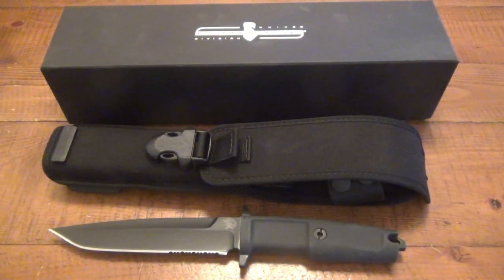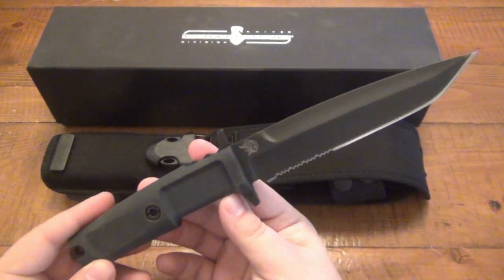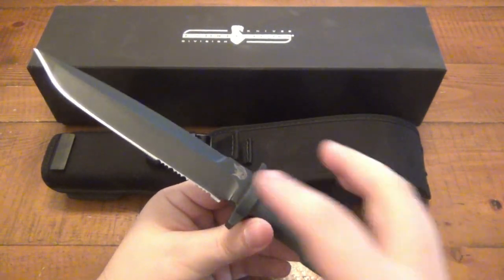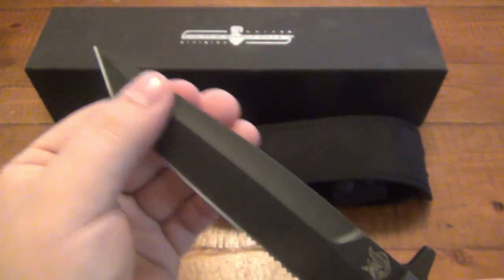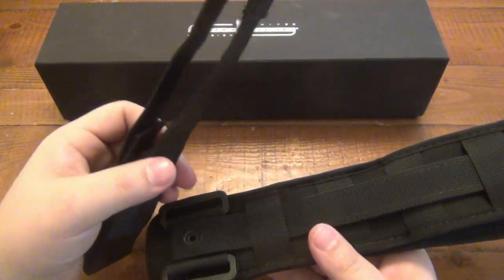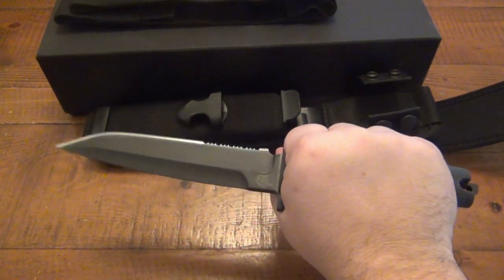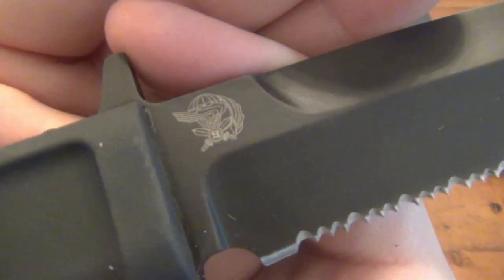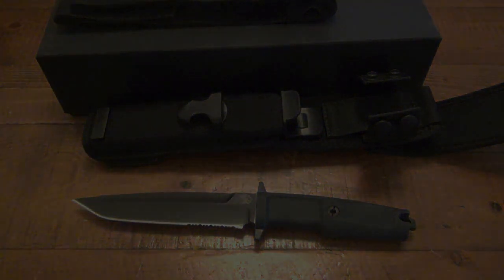Knife Review : Extrema Ratio "Col Moschin" (Italian Military Issued Fixed Blade)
Use this link for the FREE laser engraving and FREE diamond sharpener